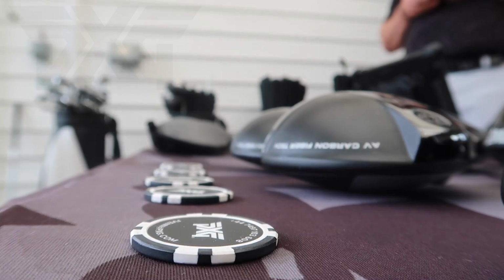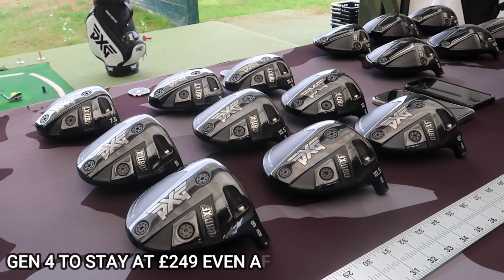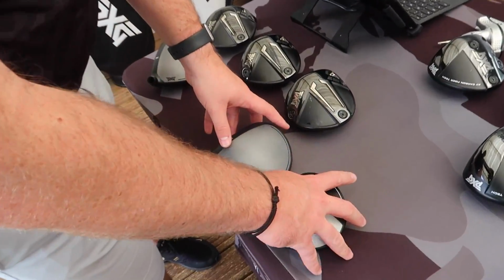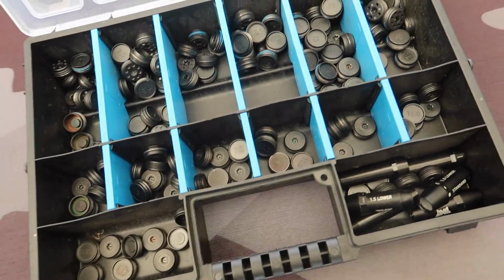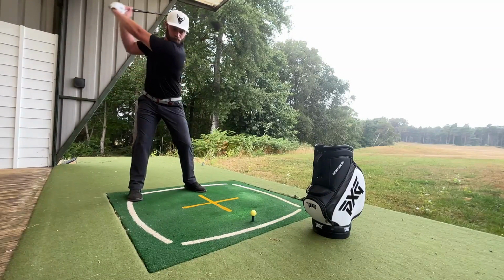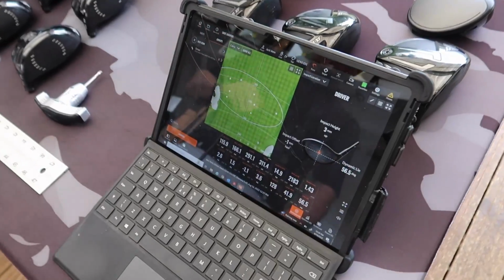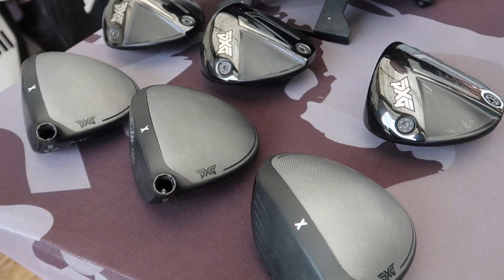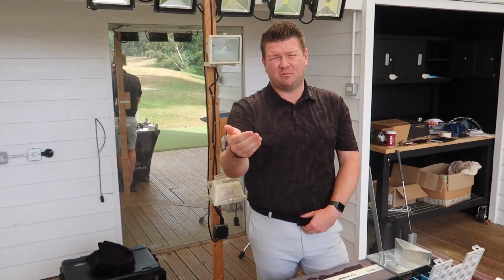How can PXG sell their NEW 2022 DRIVER for £250!?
How can PXG be selling their brand NEW GEN 5 Driver that was released in April 2022 already for £250... well let's ask them.